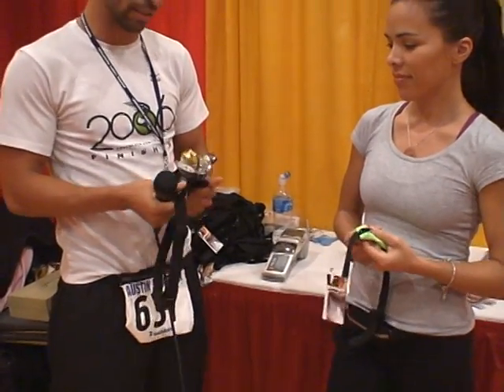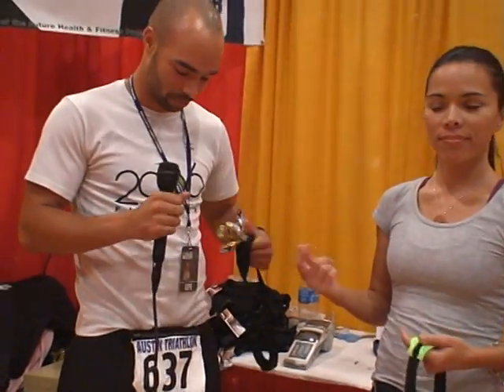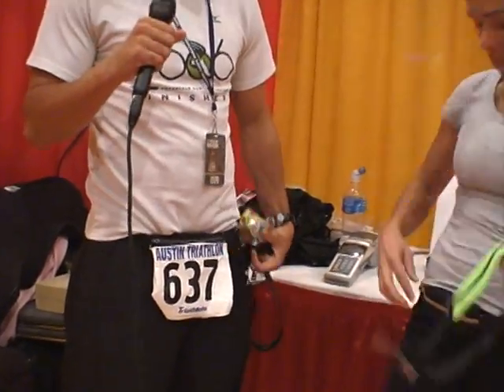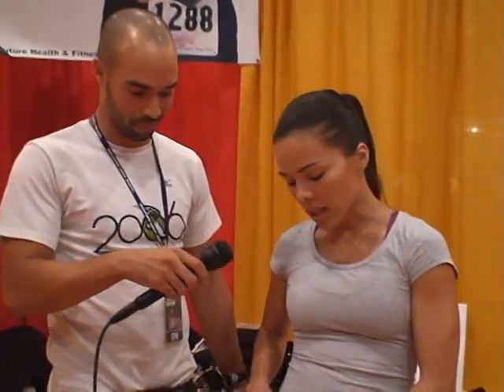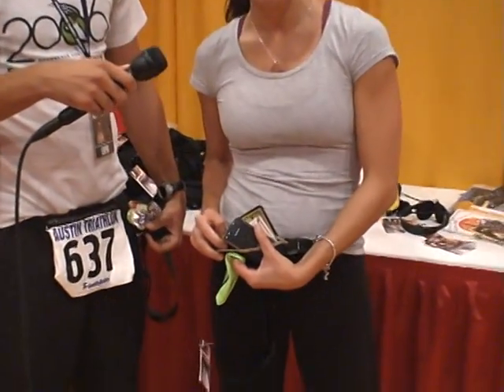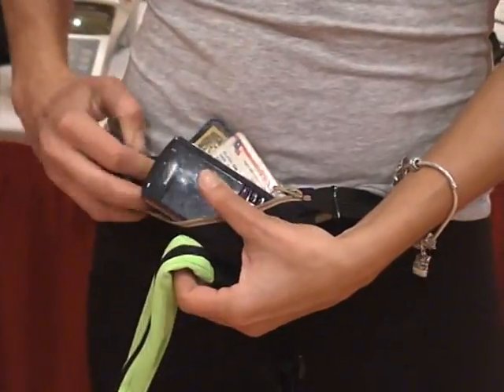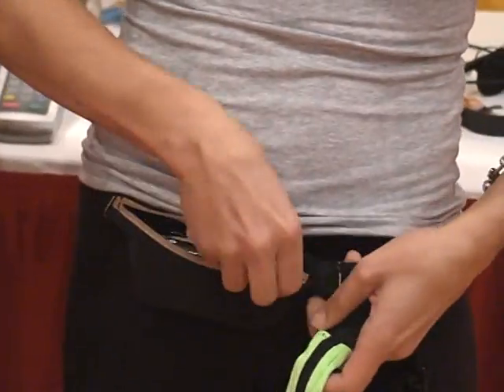World Run Day On-Line Expo: Spy Belt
Running Pouch holding running related items, cell phones, ipods, the works.